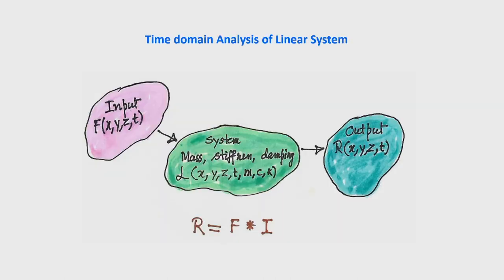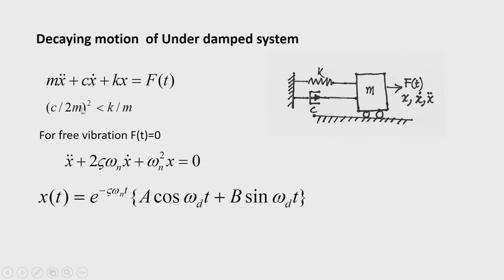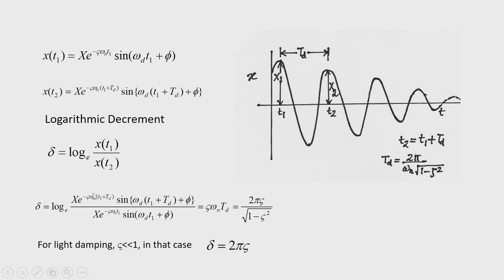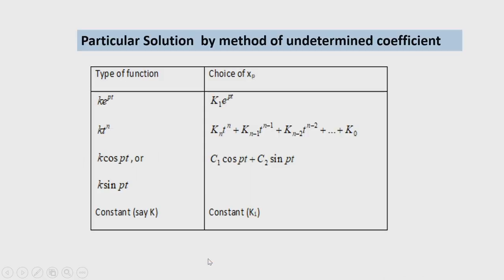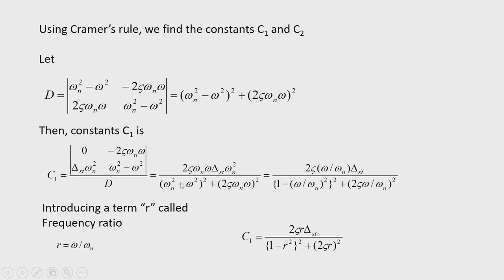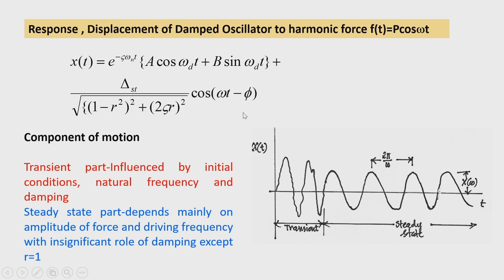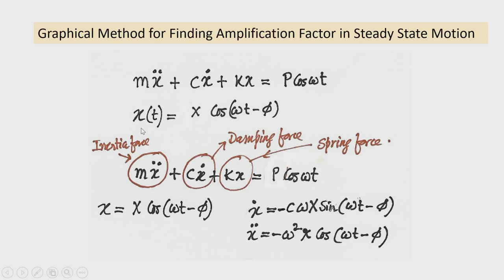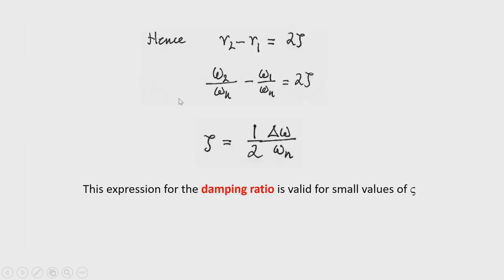Lec 2: Time Domain Analysis of Linear System - Harmonic input